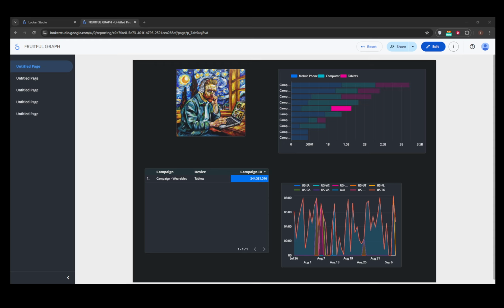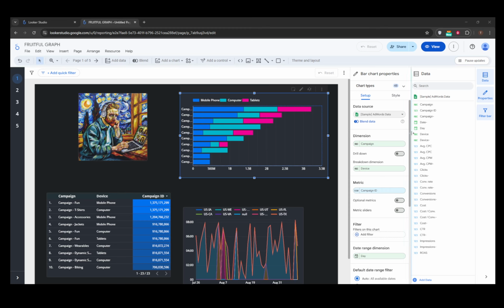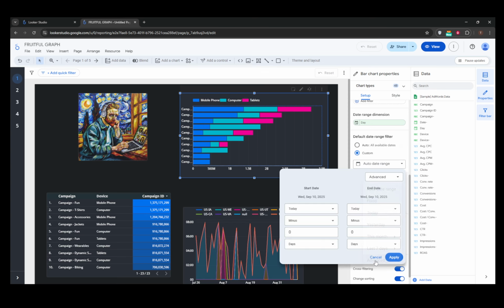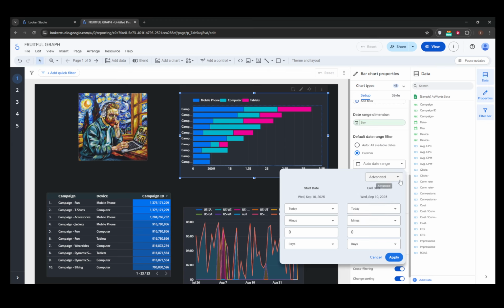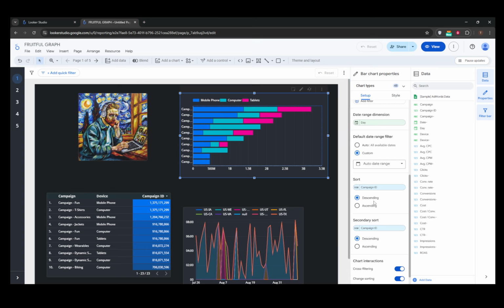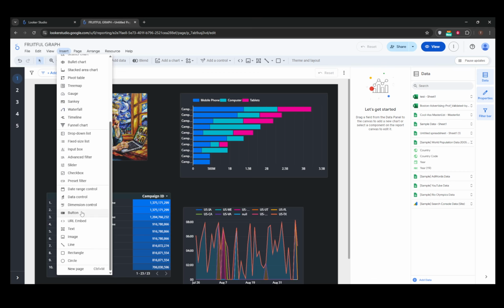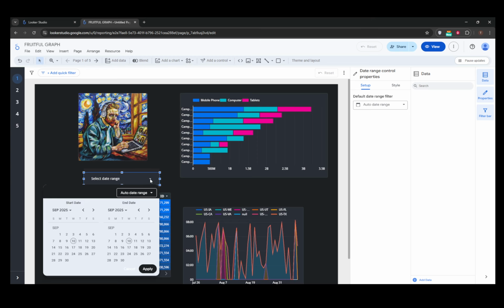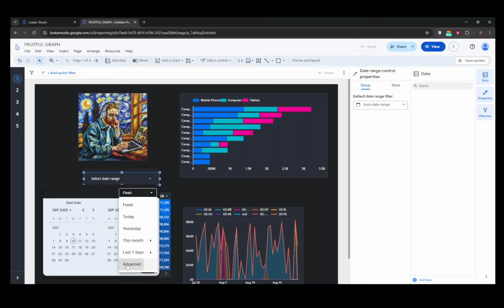How to Do Custom Date Range Comparisons in Looker Studio | Step-by-Step Tutorial 2025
In this video, we’ll walk you through how to do custom date range comparisons in Looker Studio. You’ll learn how to add a date range control, set up custom comparison periods, and analyze changes in metrics like sessions, conversions, and revenue over time. We’ll also cover how to add comparison indicators to scorecards, highlight percentage changes, customize visualizations for trend analysis, and build dashboards that make it easy to track performance across different time periods.